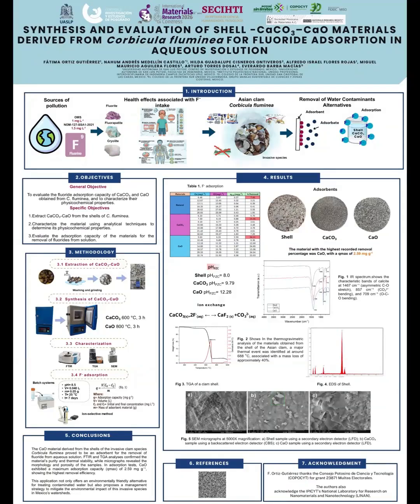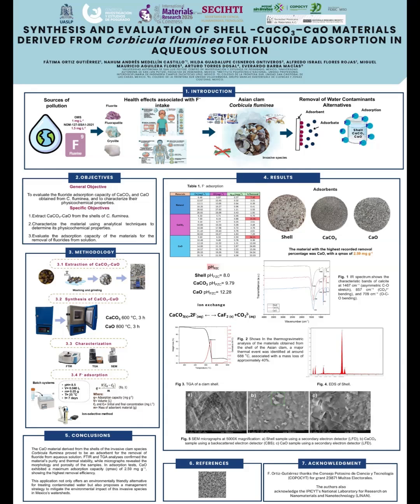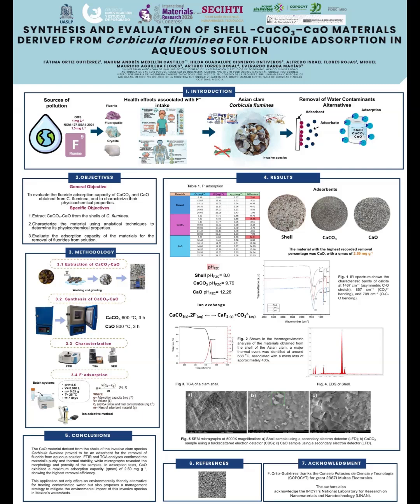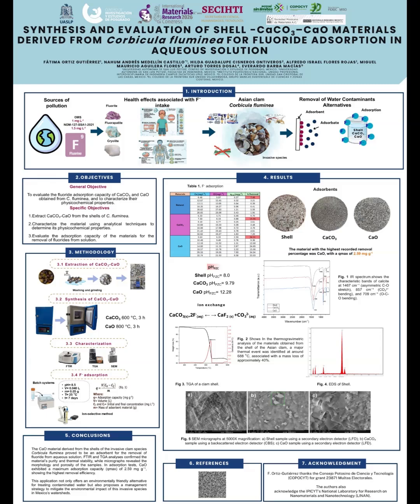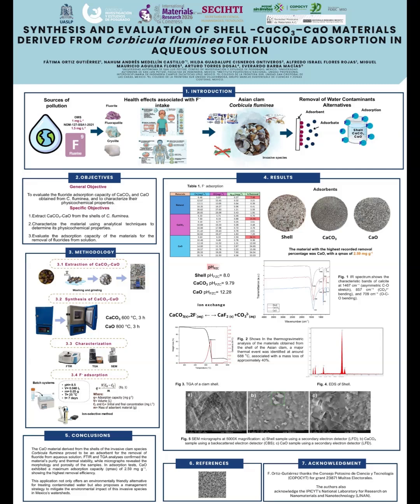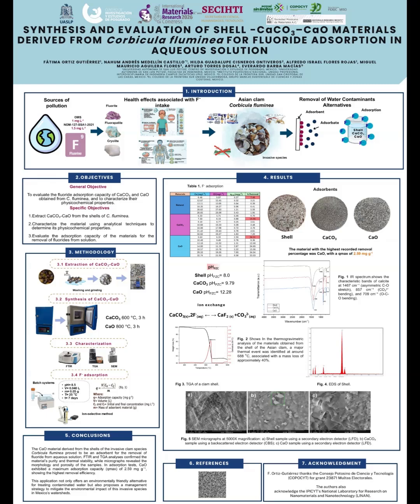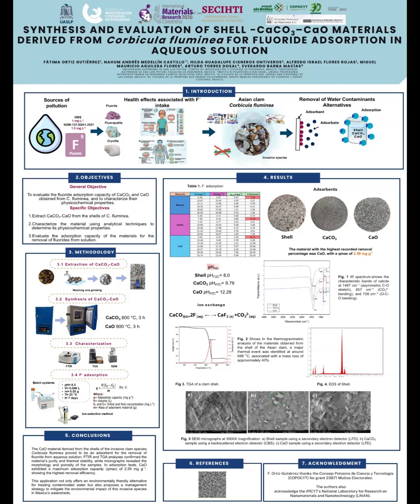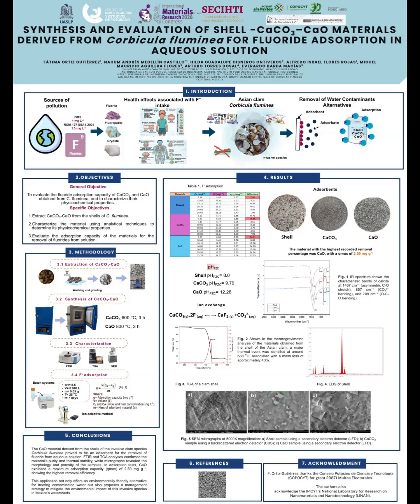34 IMRC SB3-P051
Fluorine is the most electronegative of all elements and occurs primarily as a negatively charged ion in water, the fluoride ion.  Many methods have been used to remove fluoride from drinking water, such as ion exchange columns, coagulation, membrane filtration, and electrochemical methods; however, the high costs of these technologies make their implementation impractical for developing countries, where high concentrations of fluoride are commonly found in water.